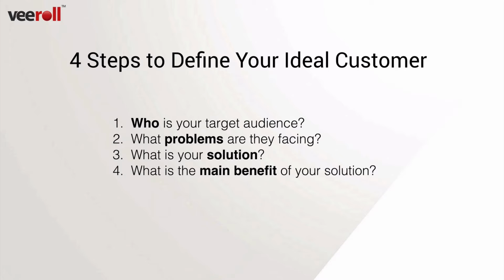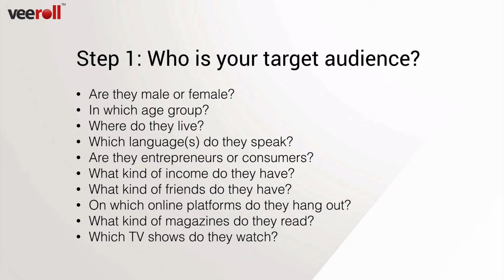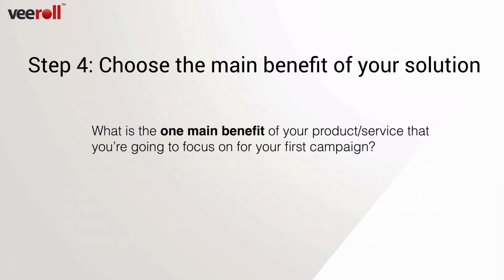4 Steps To Define Your Ideal Customer